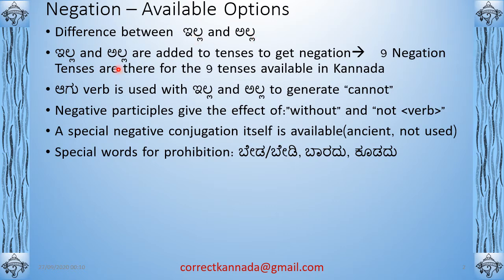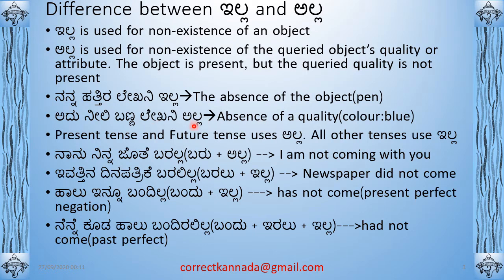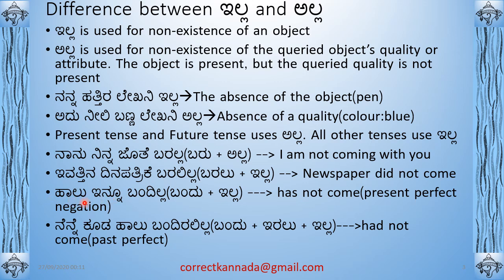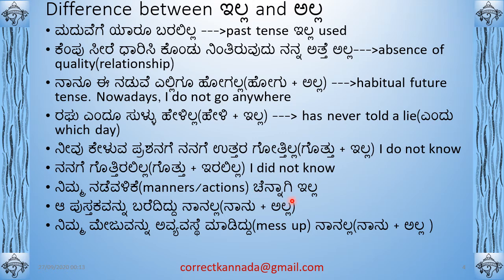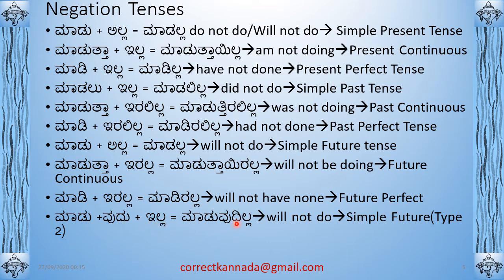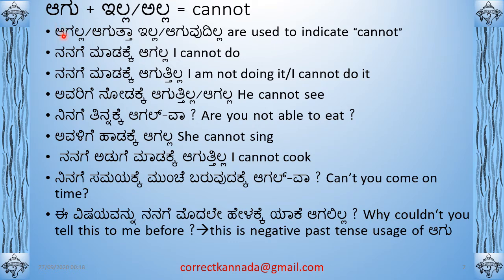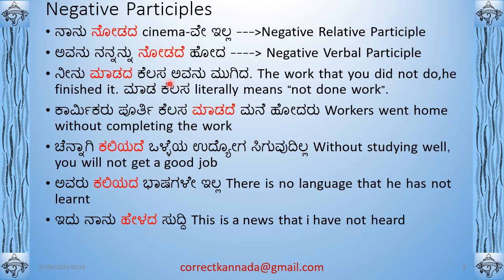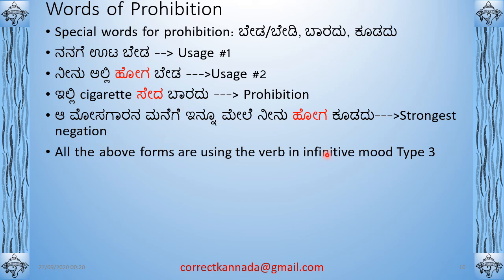Negation in Kannada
How do you say no, cannot in Kannada? What are all the options available to negate in Kannada? These are the questions that are answered in this tutorial. Negative Participles are also dealt in this tutorial. Once you understand this presentation, you will be able to negate any sentence in spoken and written Kannada